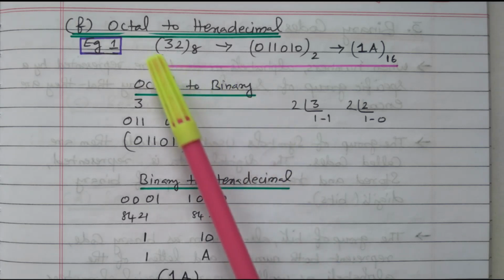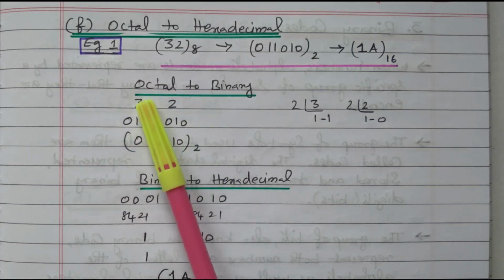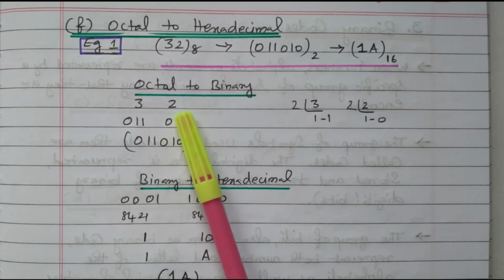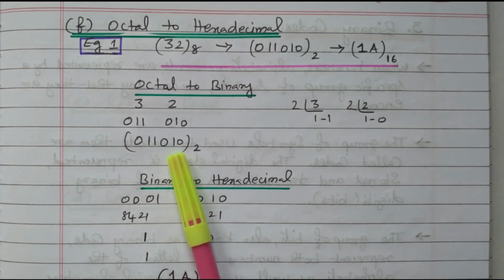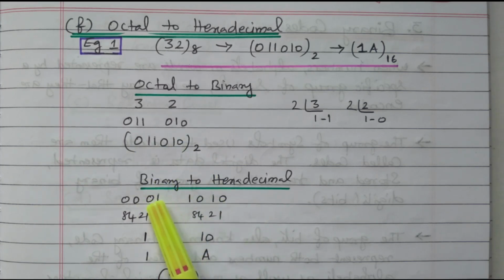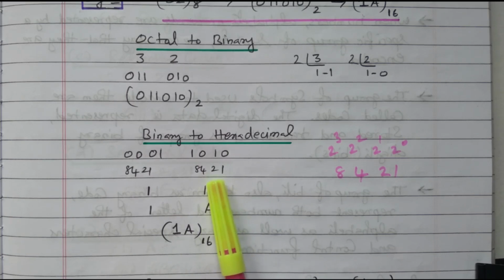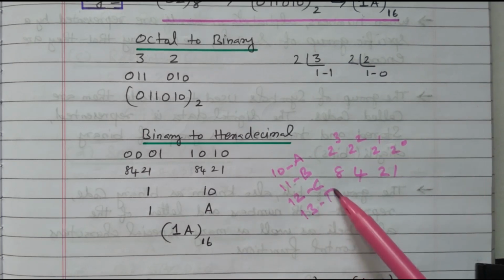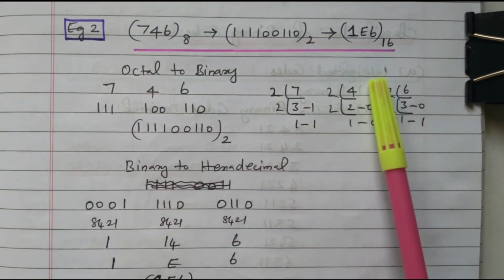13 Octal to Hexadecimal